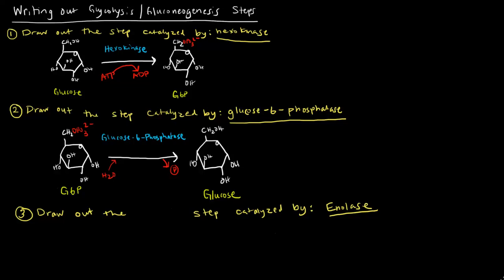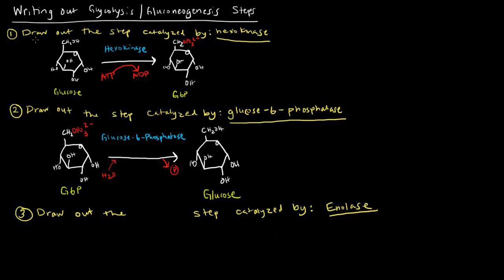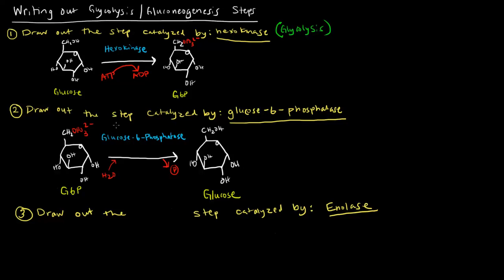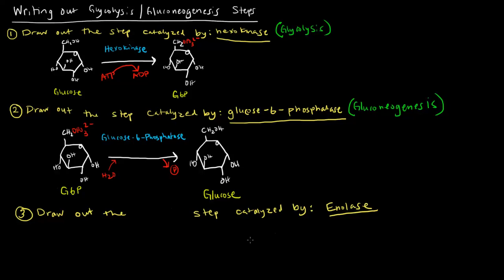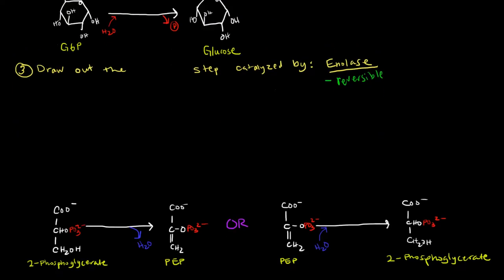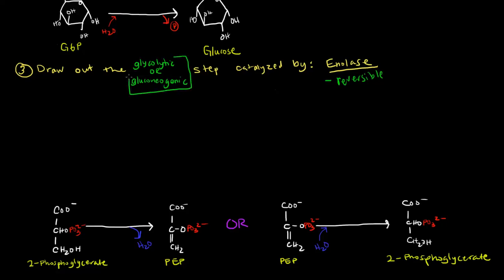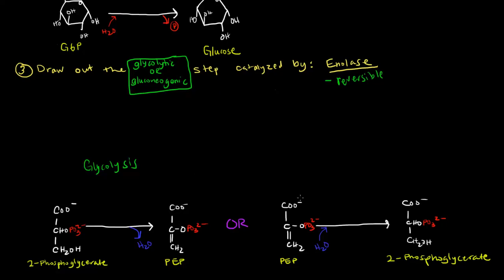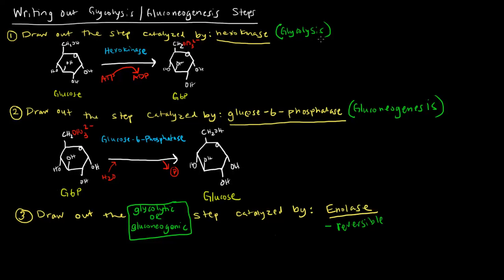Gluconeogenesis (Part 2 of 3) - Be Aware of This